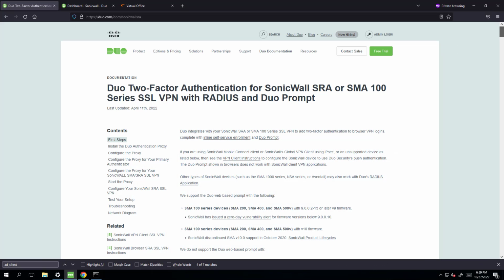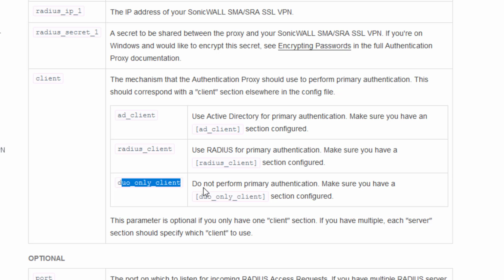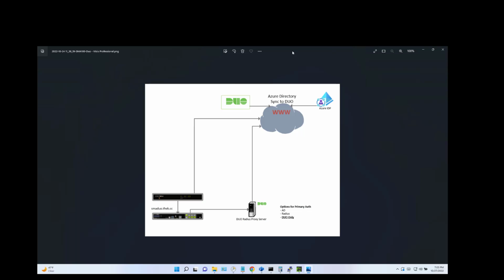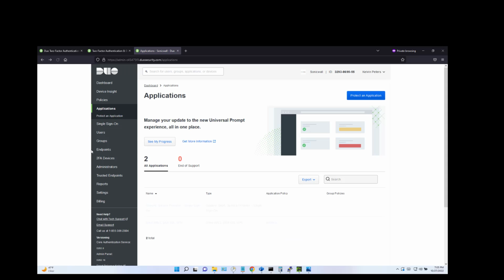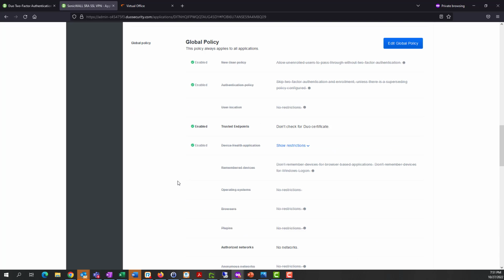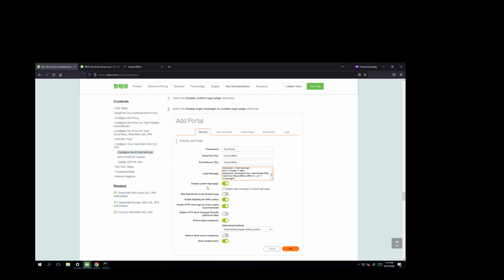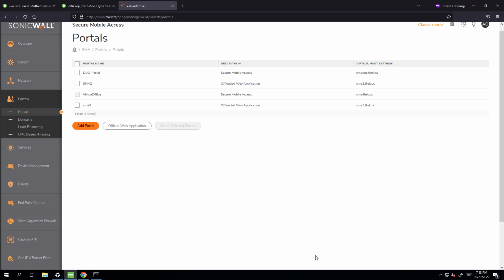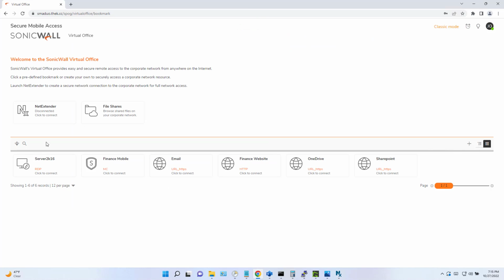SonicWall - Utilizing Duo with the SMA 100 Series VPN Concentrators.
Kelvin Peters walks us through setting up a SMA 100 series appliance with Duo authentication with 2FA.